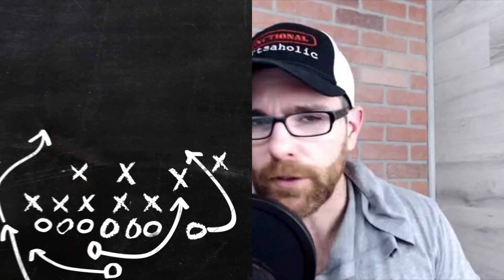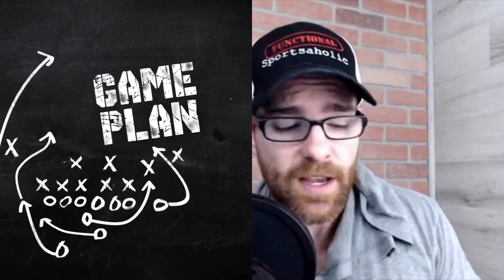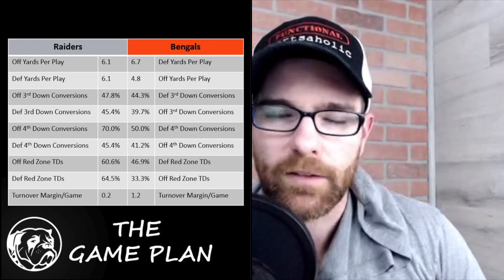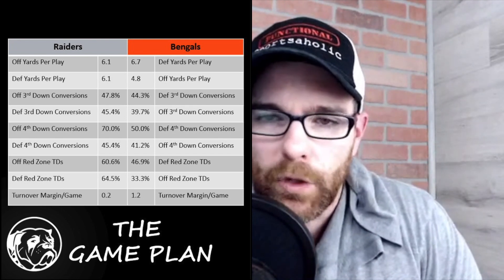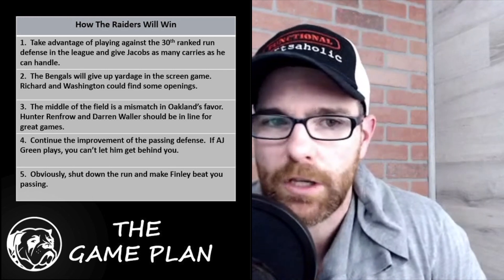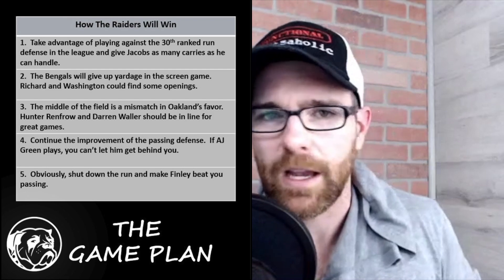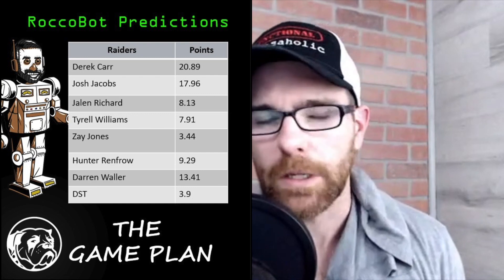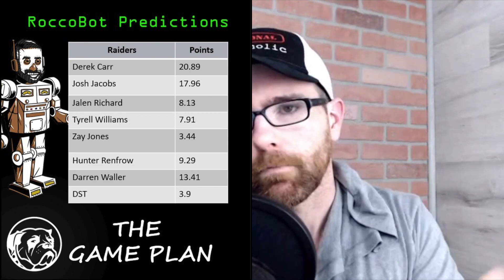Oakland Raiders vs Cincinnati Bengals | The Game Plan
1:20 - Key Injuries, 2:24 - Key Stats, 5:07 - Key Analytics
7:38 - Oakland's Path to Victory, 9:48 Cincinnati's Path to Victory
14:30 - Raiders Fantasy Football Projections, 15:54 - Bengals Fantasy Football Projections

Derek Carr and the Oakland Raiders host Ryan Finley and the Cincinnati Bengals this week.  The Bengals are a winless team, but could they give the Raiders issues?  The passing attack has been consistent, but can they make the Oakland secondary play?  Or will the Raiders balanced offensive attack break through the Bengals defense?

This video showcases matchups, Oakland Raiders Stats, Cincinnati Raiders Stats and predicts how the Oakland Raiders will win this game and how the Cincinnati Raiders will win this game.  Later, we give this matchup’s fantasy football and daily fantasy football analytics.

Derek Carr is having a great and efficient season.  Tyrell Williams is having a heavy impact in the passing game, but the addition of Josh Jacobs in the draft has been a massive success for the Oakland Raiders.  The commitment to establishing the run is proving itself and the Oakland Raiders have gone on quite a run this season.  Darren Waller could be in line for a big game working the middle intermediate field and Hunter Renfrow could as well.

What about Cincinnati?  Well, they probably need AJ Green to play in order to stretch the Oakland Raiders defense.  The passing attack will also need to take advantage of mismatches that Tyler Boyd and Auden Tate can create.  Without getting Joe Mixon going, though, they will have a tough time pulling off a victory.

The Cincinnati Raiders are playing great football and kudos to Lamar Jackson who is having a great season.  I expect he and Mark Ingram to run strong the entire game.  My question is where will the touchdowns come?  I suspect Mark Andres and Marquise Brown will have opportunities to score, but keep a close eye on Boyle, Miles Boykin and Willie Snead.  I think one of those guys has to stretch the Oakland Raiders defense and make them pay if they try to spy Lamar Jackson

The Underdog Sports has several fantasy football programs and NFL content.  If you’re into sports betting and betting NFL against the spread, check out the Get Paid and Pick Six Podcasts.

For Fantasy Football players, we put together content to help you dominate the 2019 Fantasy Football season and prime you for the 2020 Fantasy Football season.  We provide waiver wire advice weekly.  We predict NFL touchdowns, give free nfl picks against the spread, discuss daily fantasy budget players and daily fantasy sleepers, talk nfl start/sit (or nfl start em sit em if you prefer).  We also provide weekly NFL power rankings.

Our NFL content is second to none, so join the underdog.